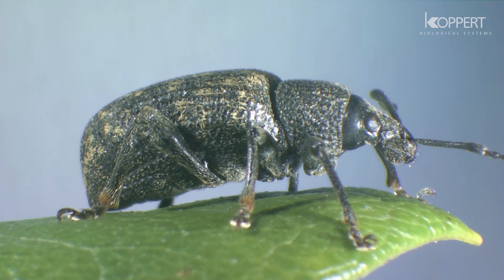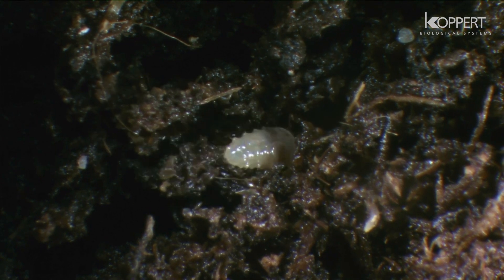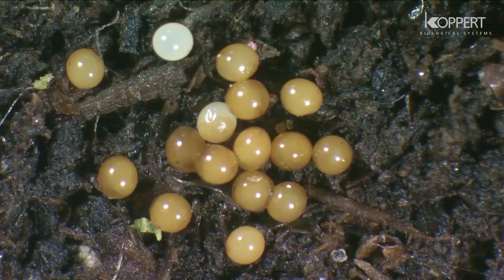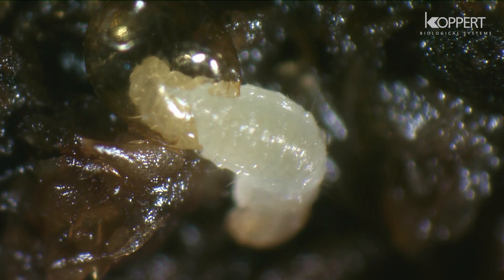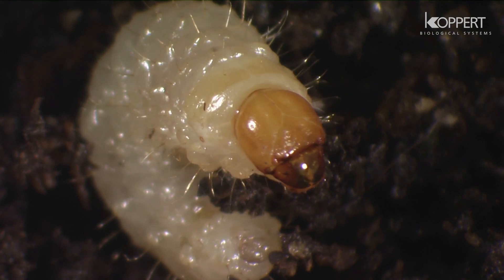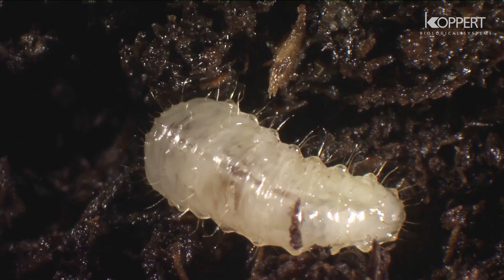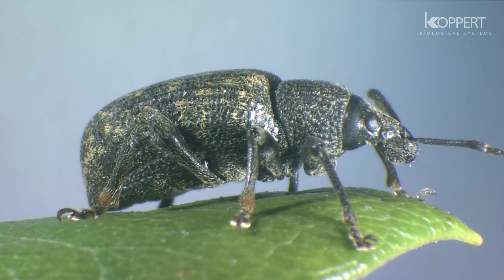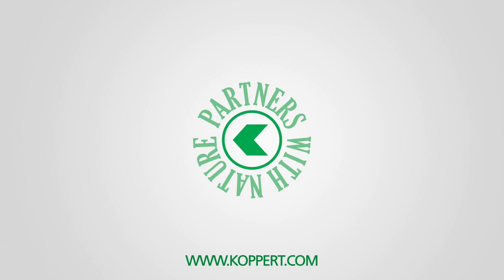Life cycle of black vine weevil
The Black vine weevil is a pest in many ornamental crops as well as in strawberries and other fruit crops. They are about 7 – 10 mm long, brownish black and have dull yellow spots on their back. The larvae of this beetle are difficult to control chemically. Not only because of their secretive habit, but also because of their resistance to many pesticides. Both adult beetles and larvae damage the plants. The beetles are only active at night, taking round bites out of the leaves, starting from the edge. In the first year the female is capable of laying 100 to several thousand eggs. The larvae that emerge from the eggs cause the greatest damage. Young larvae at first feed on organic soil particles but rapidly turn to feeding exclusively on root hairs. The larger they grow, the larger the roots they eat and even the base of the plant stem can be attacked. It leads to the withering and eventual death of the affected plant. By ringing de base of the stem, a single larva is able to kill a plant. After emergence the larvae immediately hide in the soil. The larvae turn into pupae, which eventually become adults. The lifespan of an adult female is 5 to 12 months, but some adults have been known to live for 3 years or more and still lay eggs.

00:00 Intro
00:10 What are Black vine weevils
00:41 Black vine weevil damage
00:55 Black vine weevil growth and reproduction
02:02 Appearances
02:40 Outro